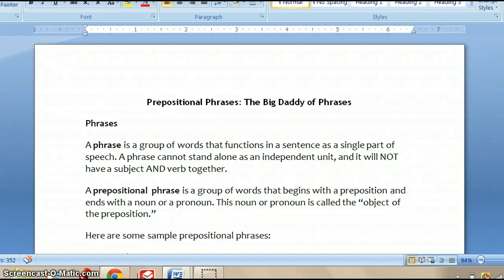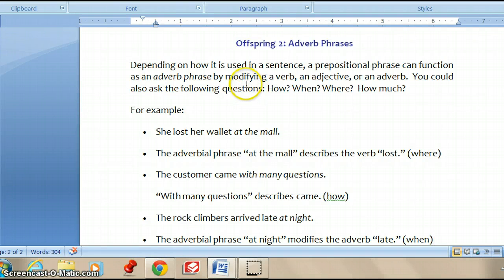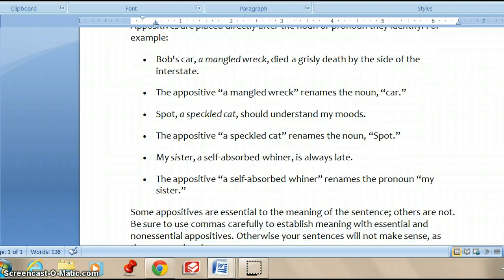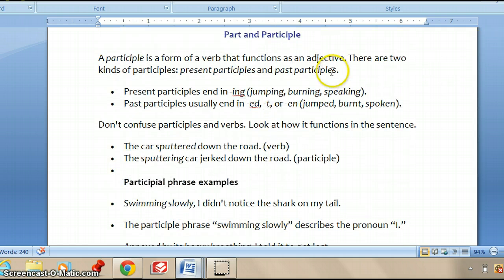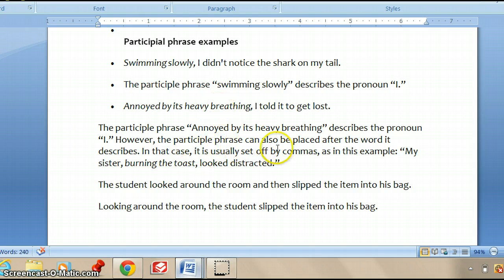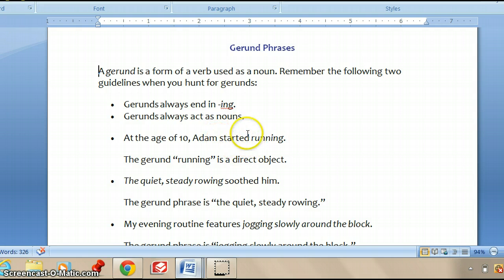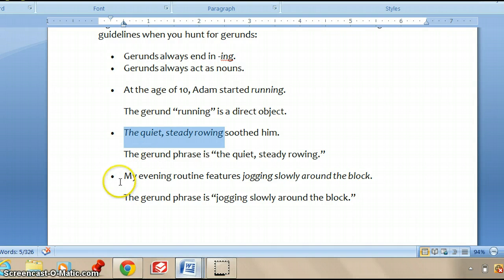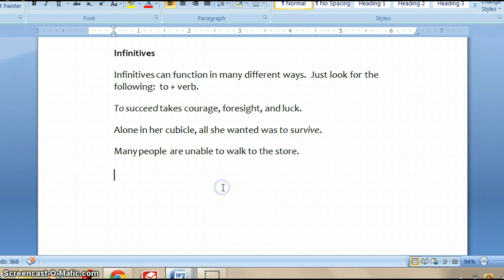Types of Phrases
Review of types of phrases used to build sentences